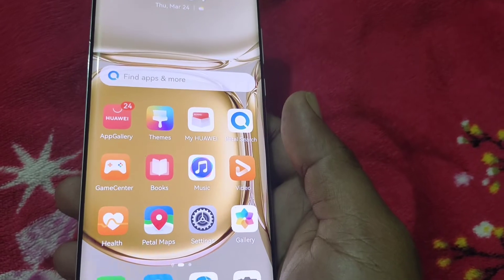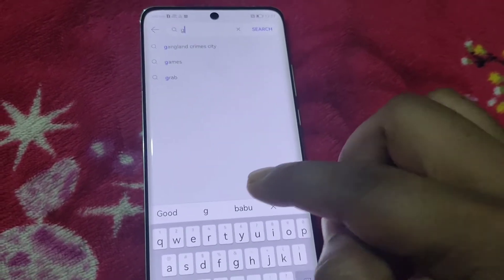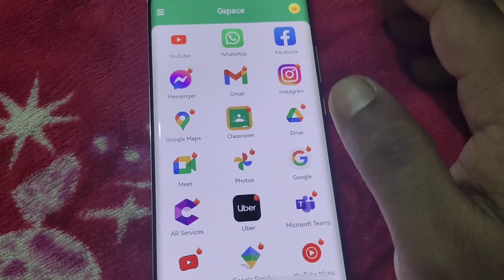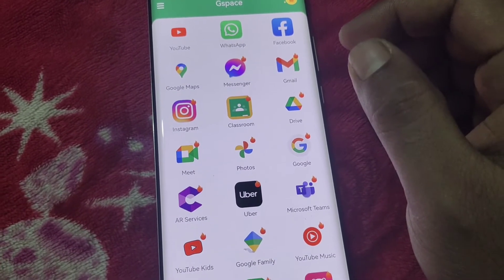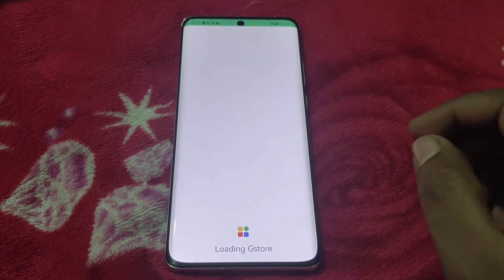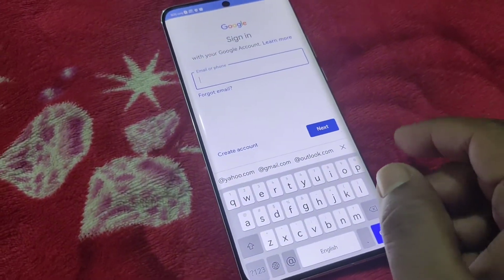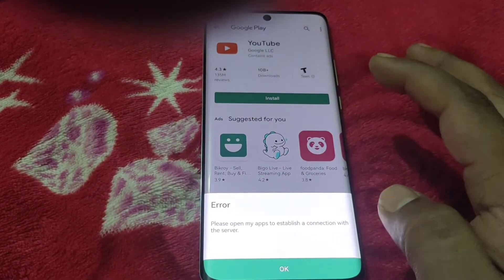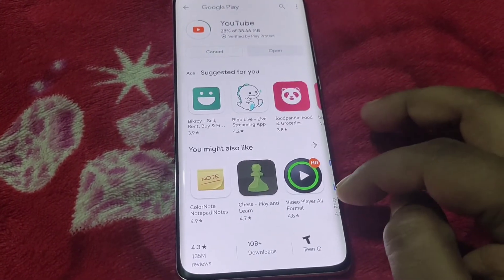How to install google play store in Huawei P50 Pro || How to use google apps in Huawei P50 pro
How to install google play store, google services in Huawei P50 Pro || How to use google apps and google services in Huawei P50 pro